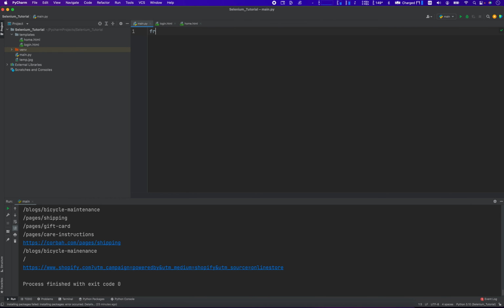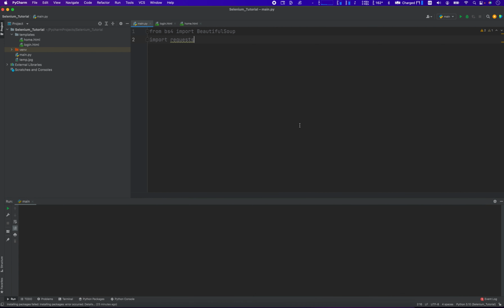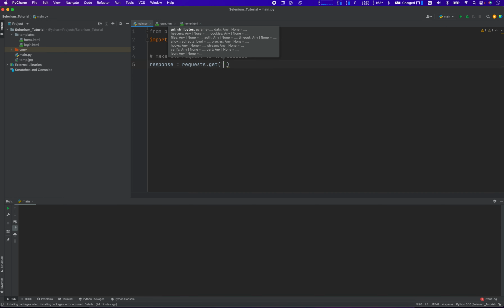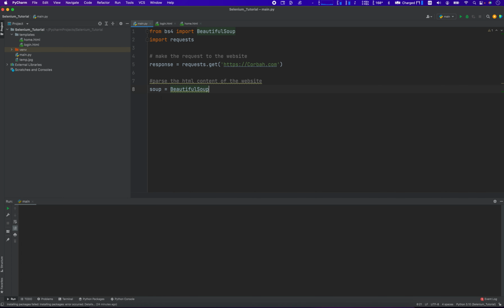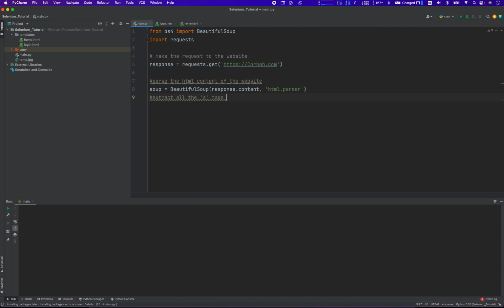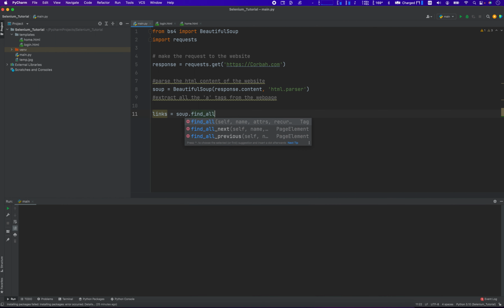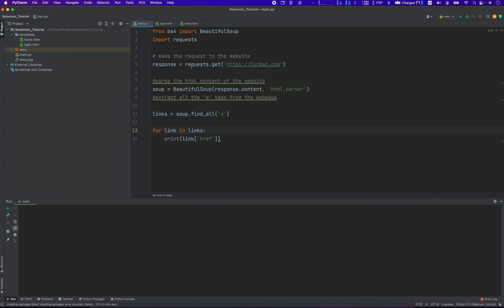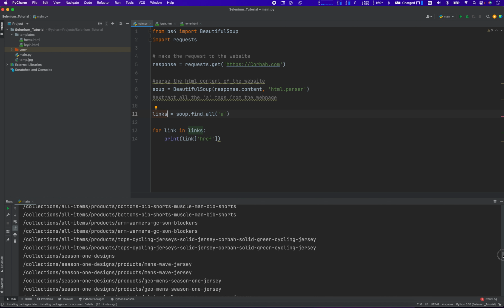Python Beautiful Soup - How to print all the links on a web page